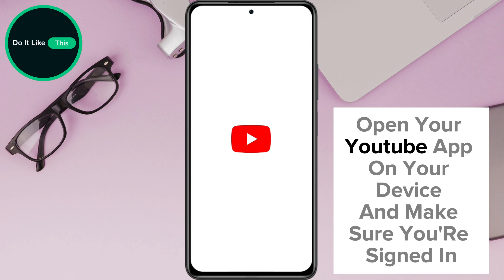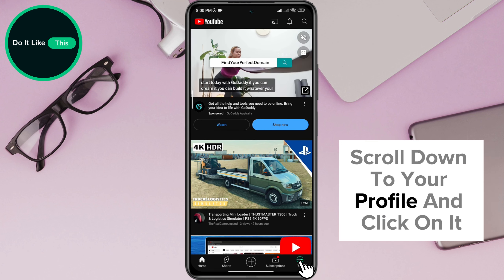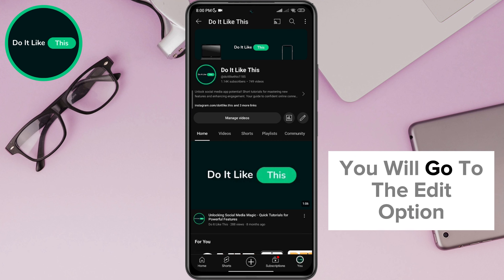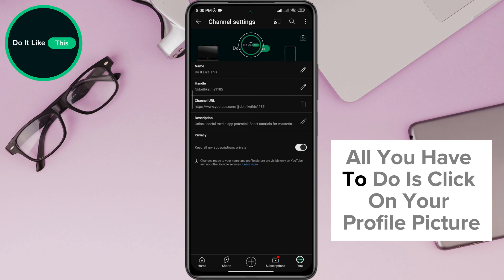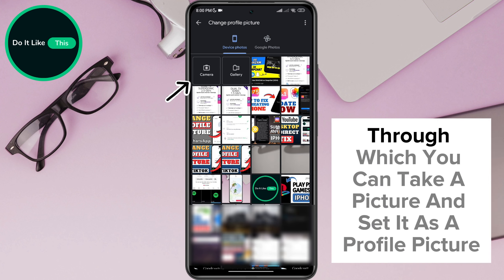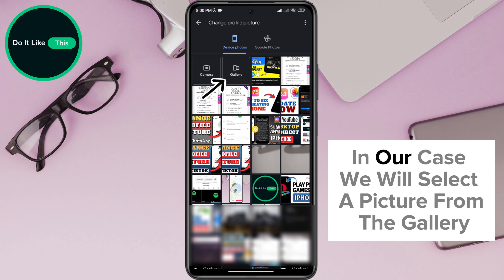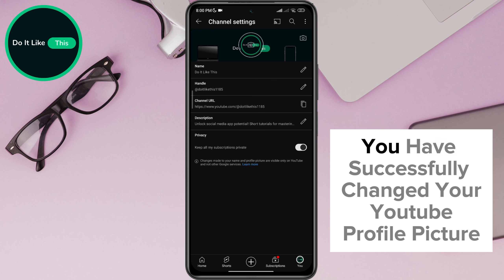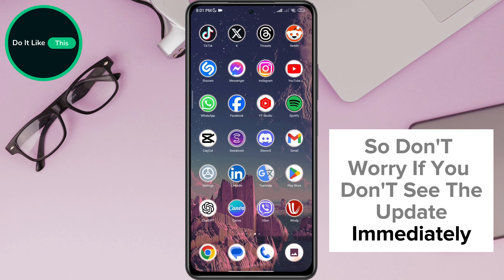How To Change Profile Picture On YouTube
Learn How To Change Profile Picture On YouTube

"Ready to update your YouTube profile picture? 📸 Follow our easy tutorial to learn how to change your profile picture on YouTube in just a few simple steps. Whether you're on your desktop or mobile device, we'll guide you through the process to give your channel a fresh new look! youtube profilepicture tutorial "